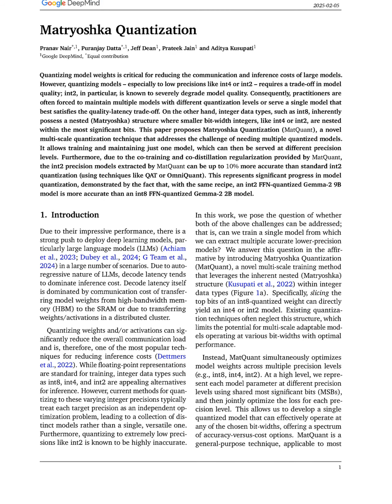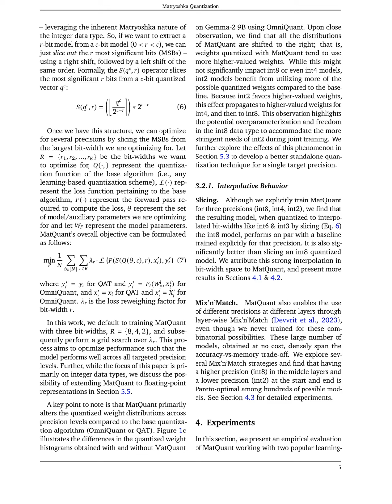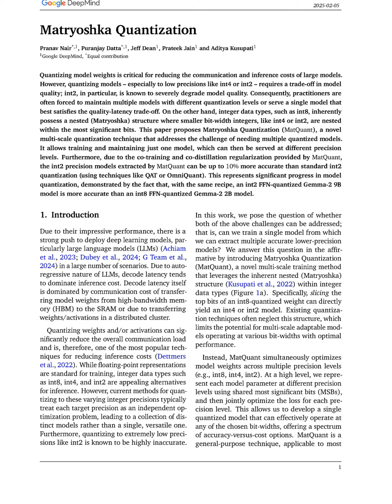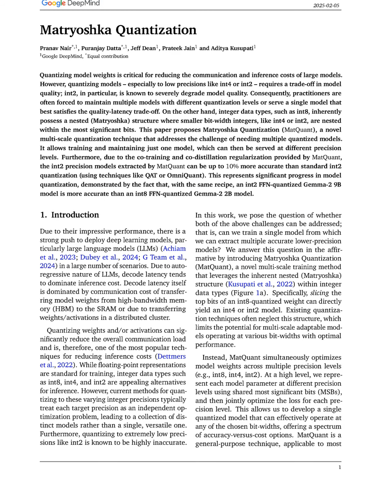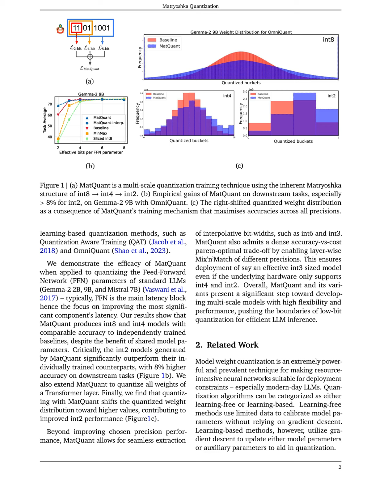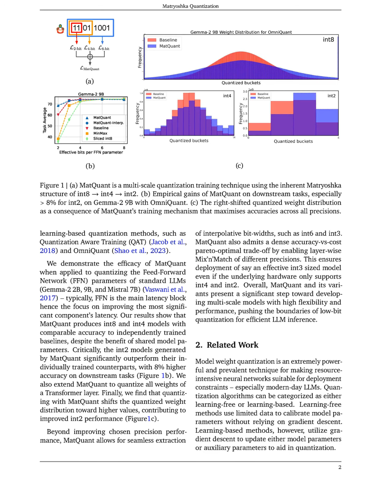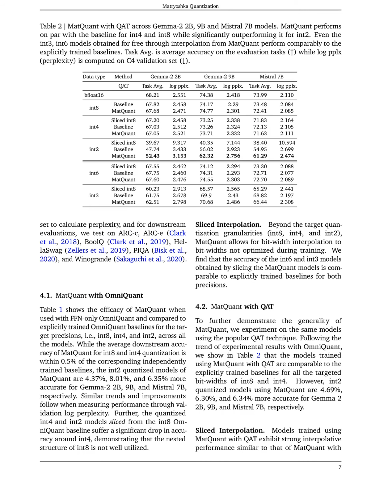[QA] Matryoshka Quantization